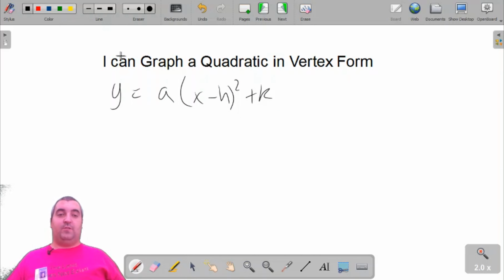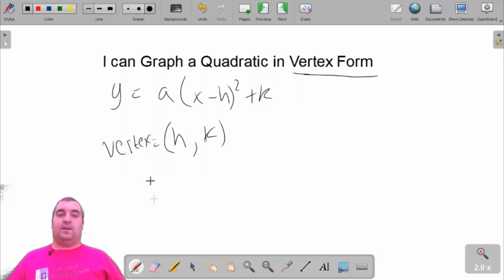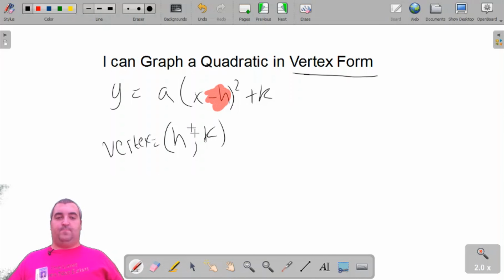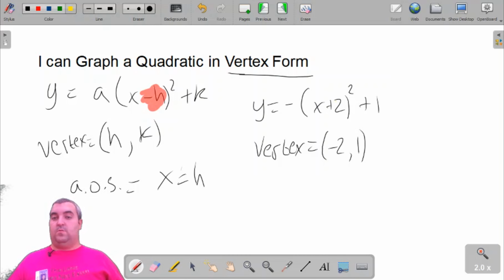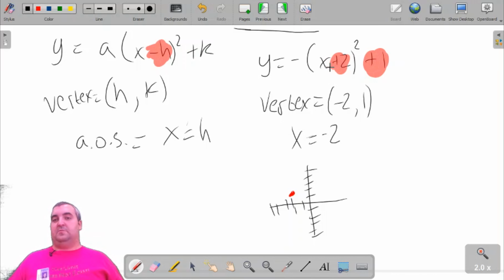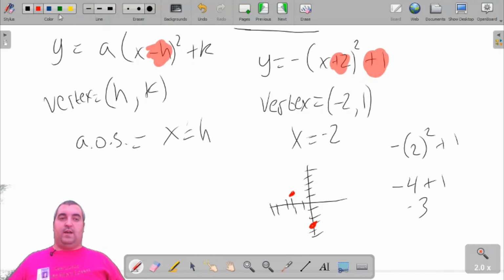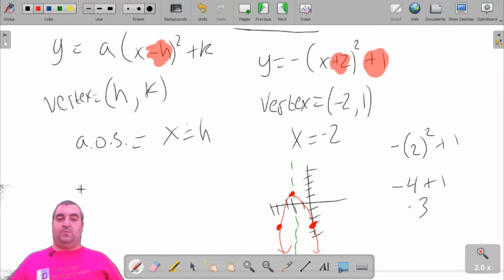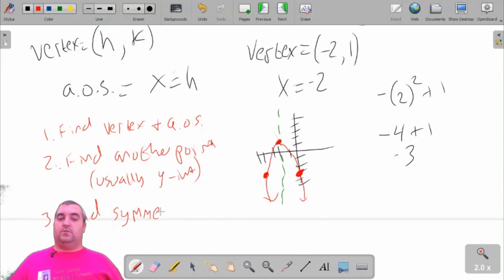Graphing Quadratics in Vertex Form